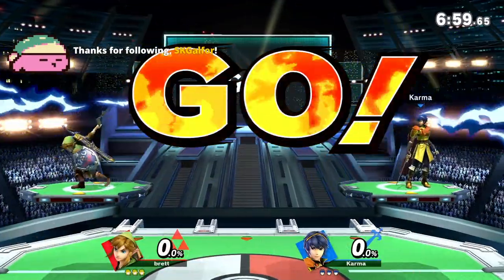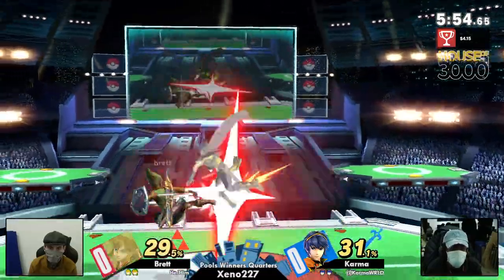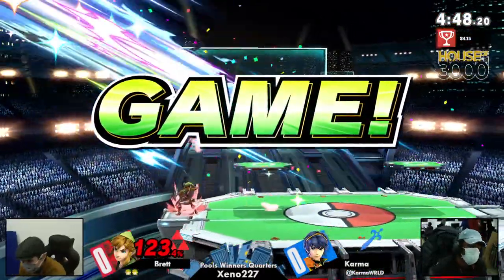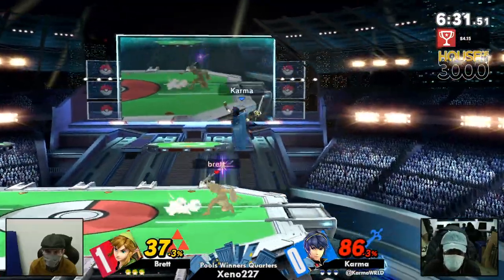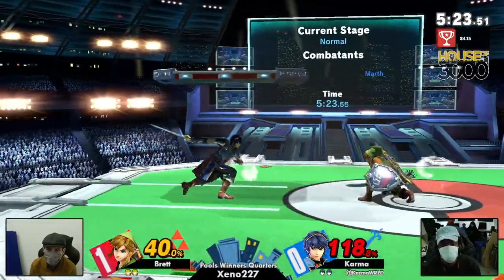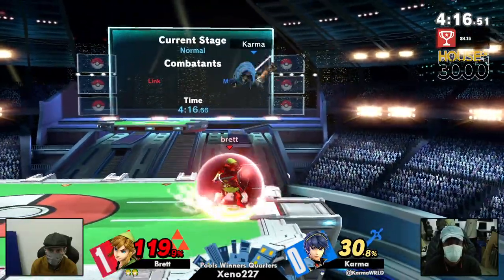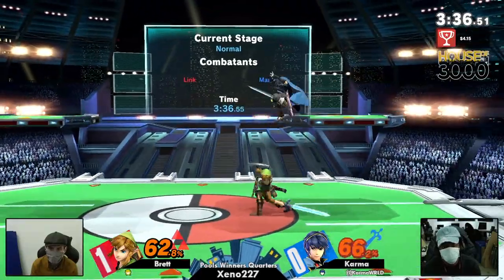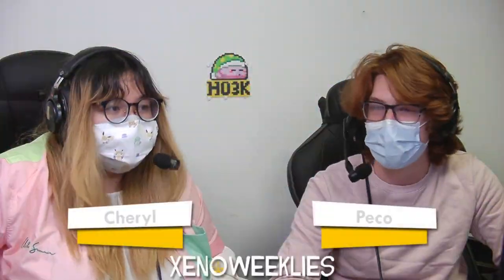[Smash Ultimate] Brett vs Karma - Xeno227 (Pools Winners Quarters)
Brett(Link Green) vs Karma(Marth Yellow)

Commentators:
 - Cheryl (@milkche_)
 - Peco (@Peco11114)

Venue Fee: $8
Singles:   $7
Doubles:   $5

Venue Address -
21 Ludlow